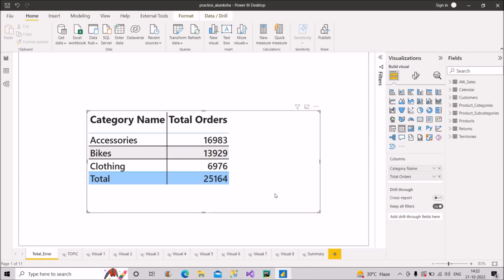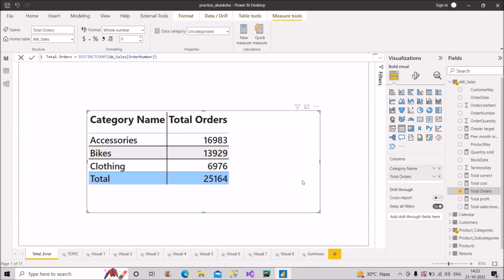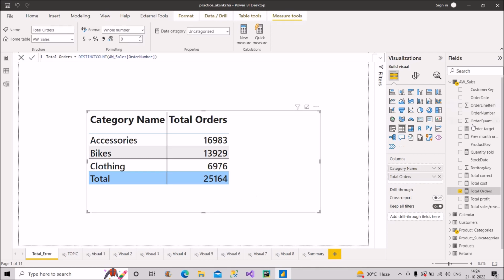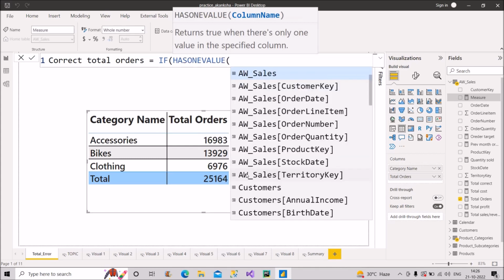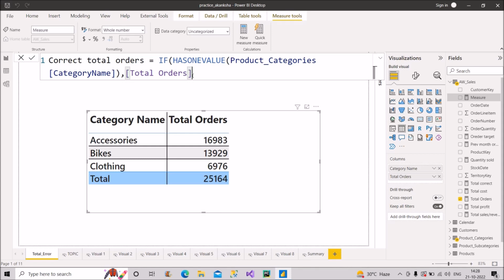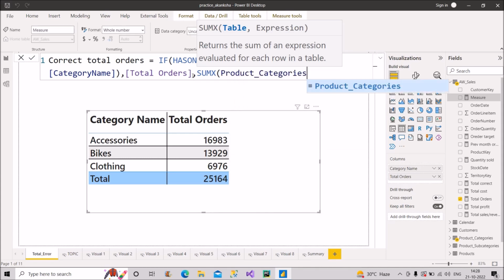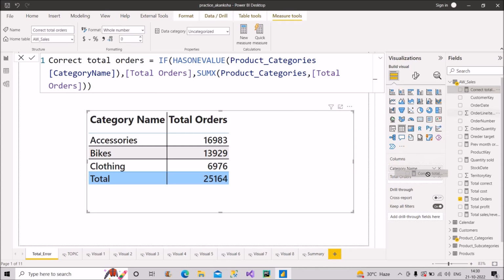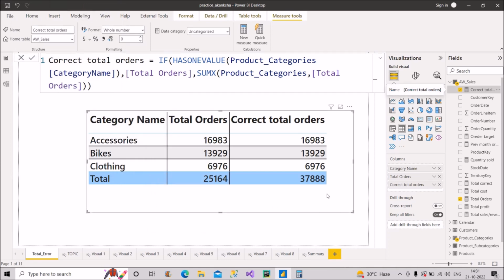How to FIX Incorrect Measure Totals in Power BI ?? | Power BI Interview